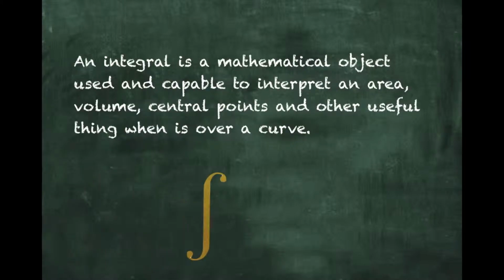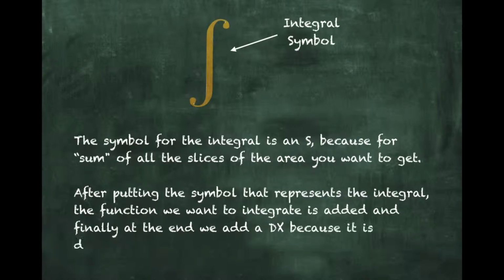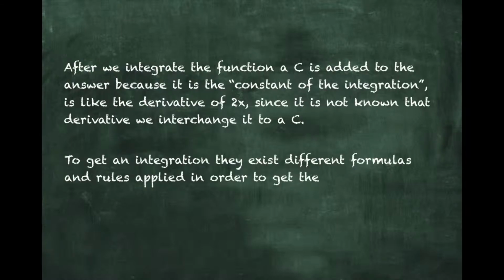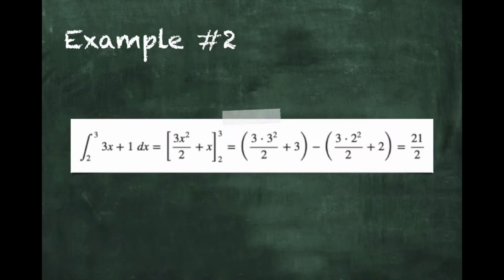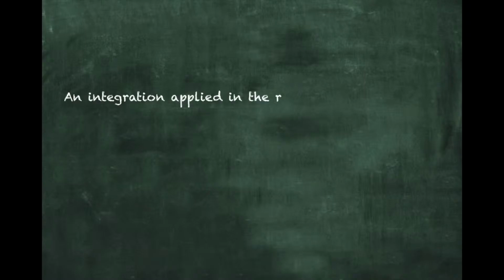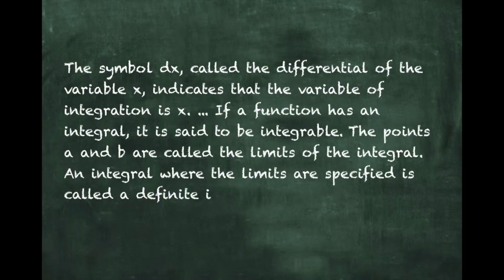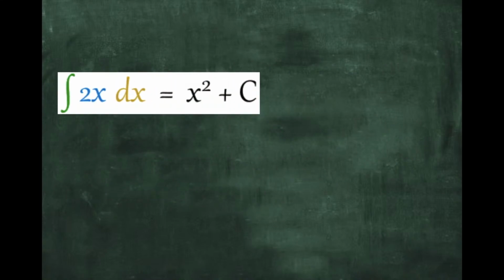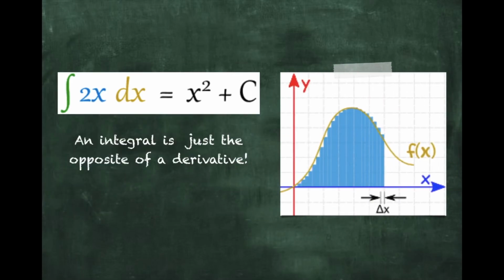What is an Integral?